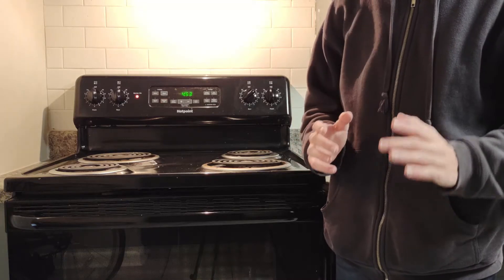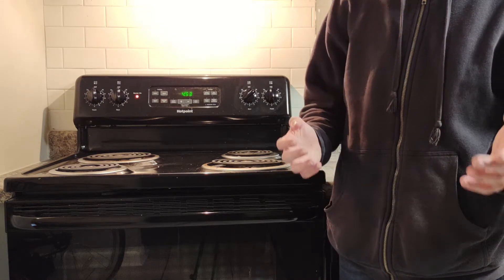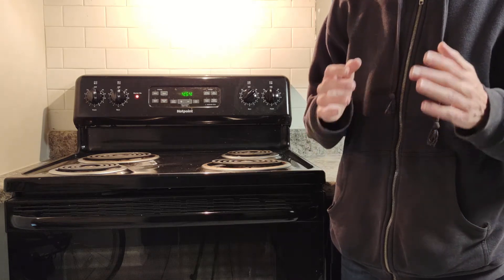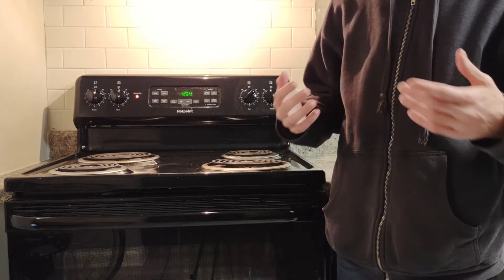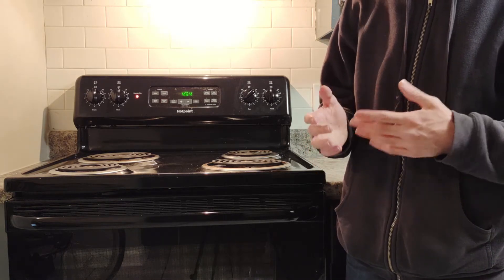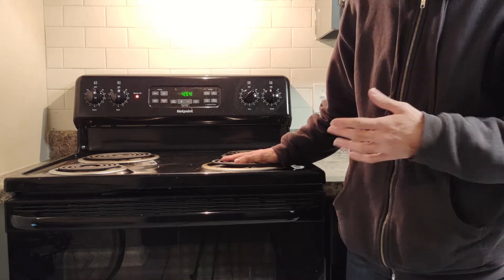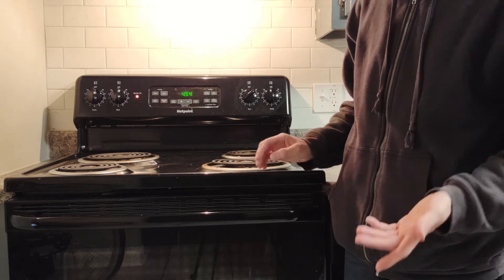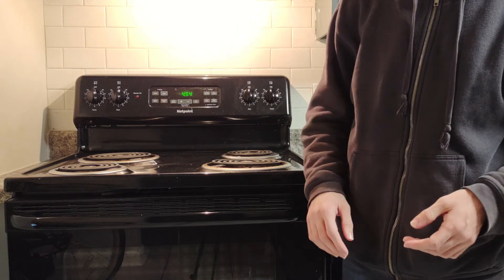Dealing with Hot Stoves